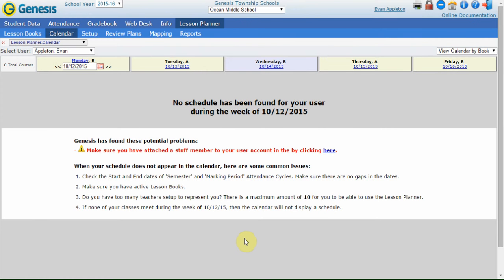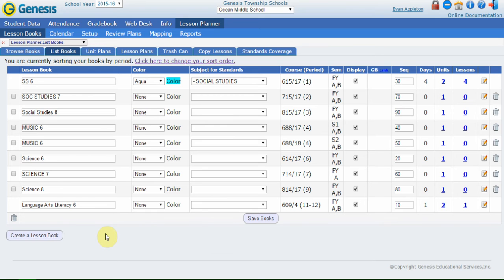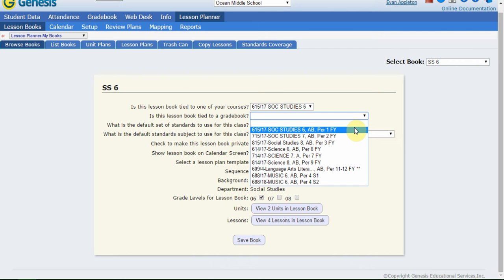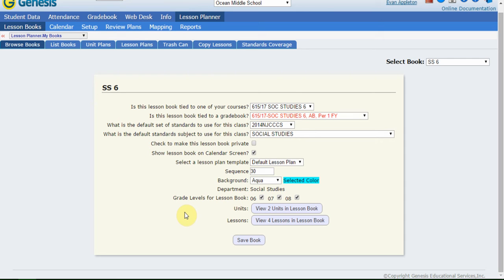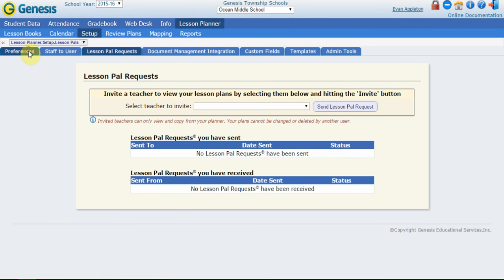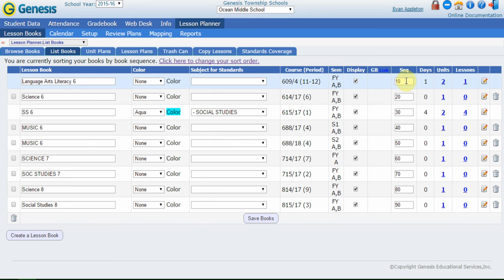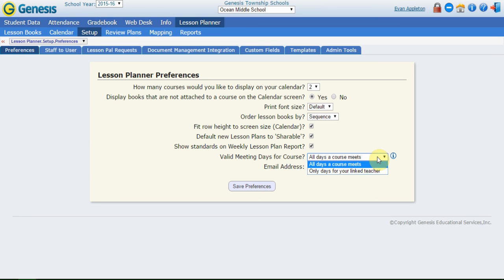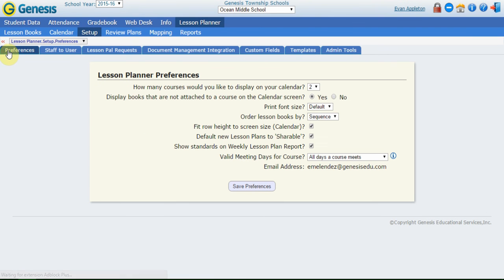Intro To Lesson Planner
This video goes over the first steps of using the Lesson Planner for a new user.